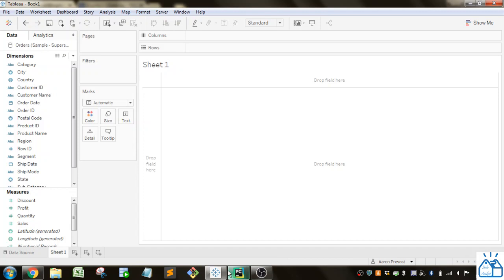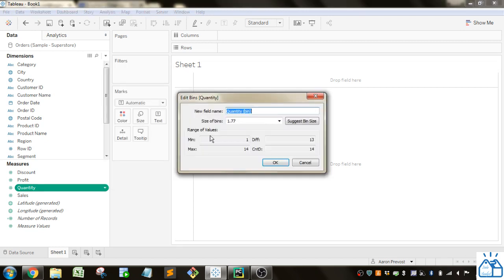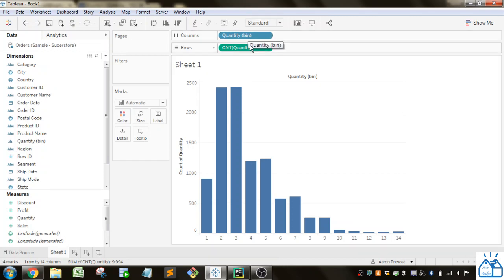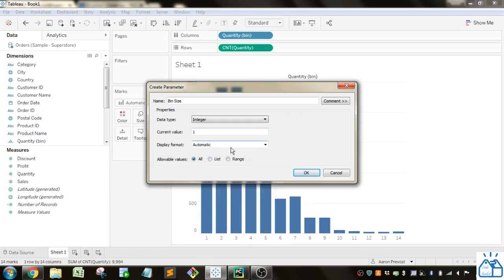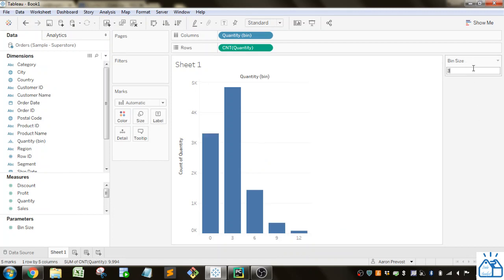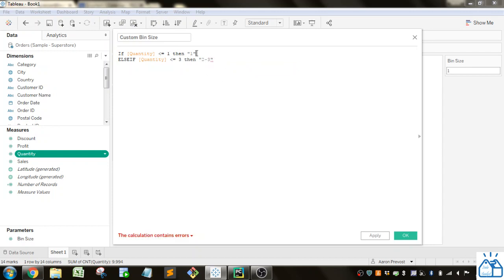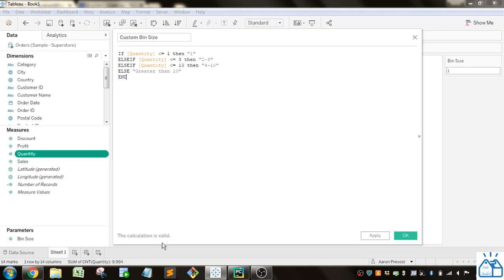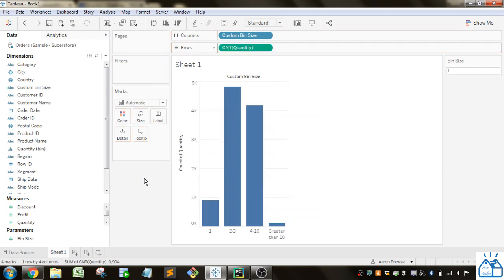Tableau - Create a Histogram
Create a histogram with bins based on a parameter or custom bins